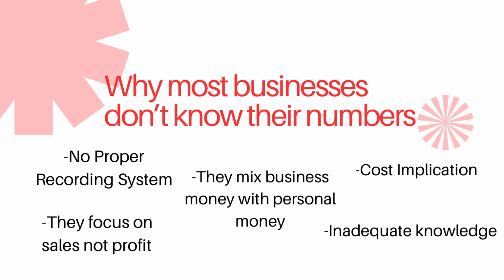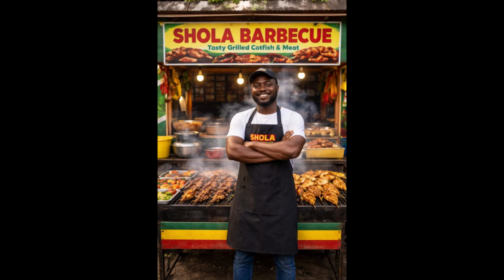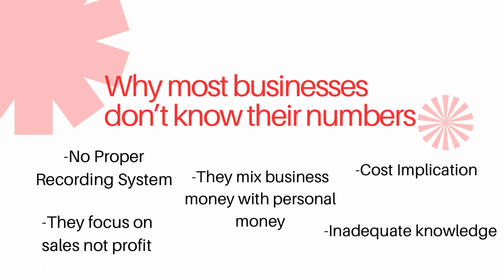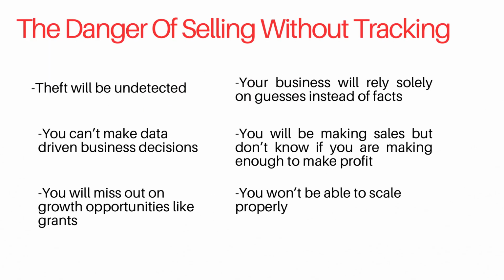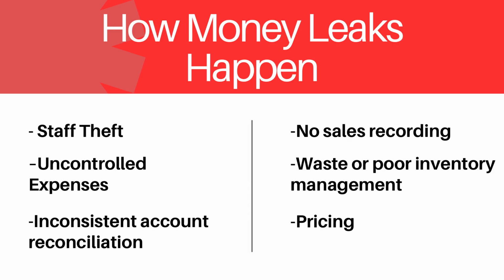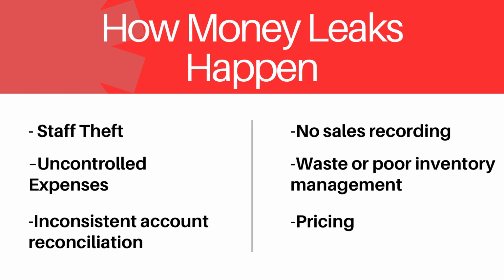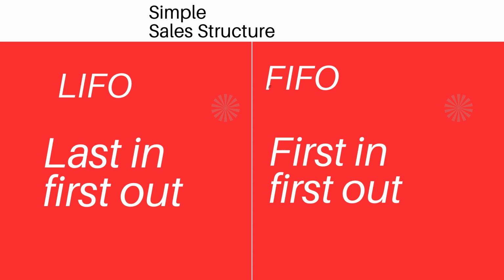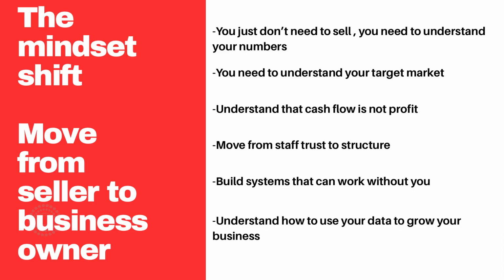Simple Sales Structure Every Business Owner Needs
If you're still issuing pen on paper receipt and recording your sales with any sheet of paper you see watch this video.

By the end of this course, as a business owner, you will be able to :
📌Stop guessing your daily sales
📌Know exactly how much you make per day/week/month/year
📌Track staff sales confidently from anywhere you are
📌Understand your best-selling products
📌 Track inventory & stop losing money
📌Make better business decisions

To learn more, hurry now to register before the discount offer closes.